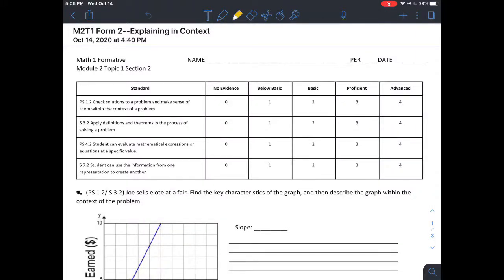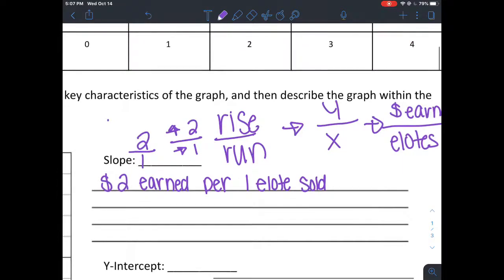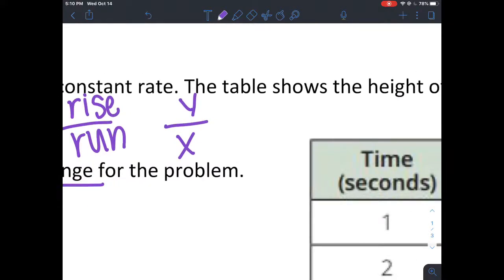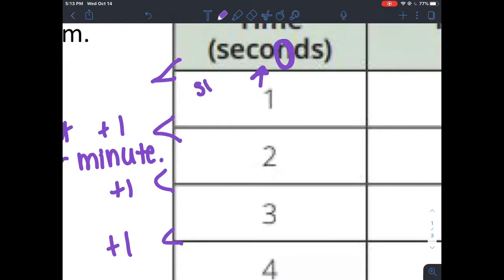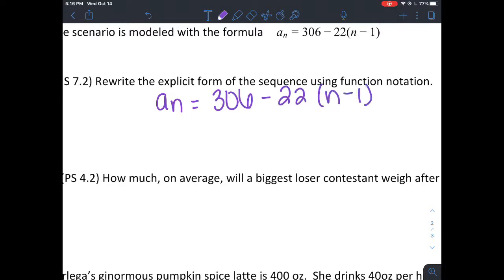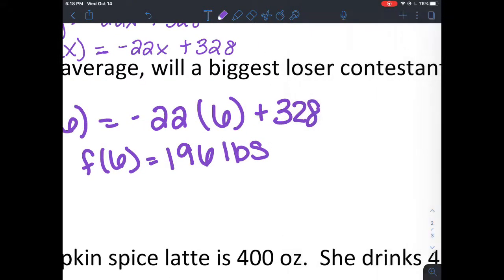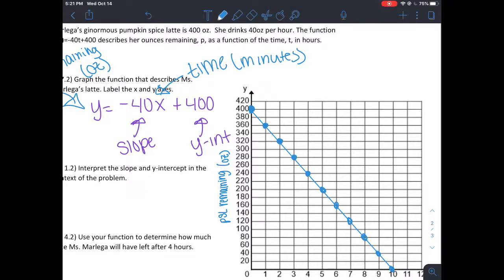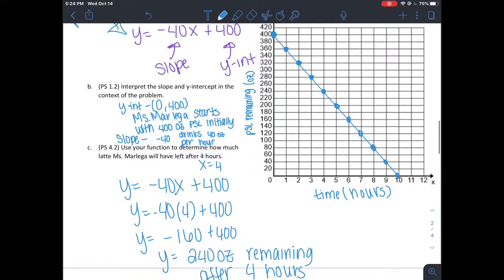M2T1 Formative--Explaining in Context